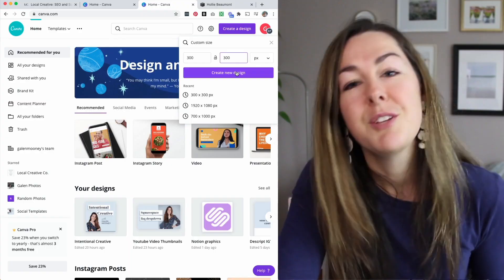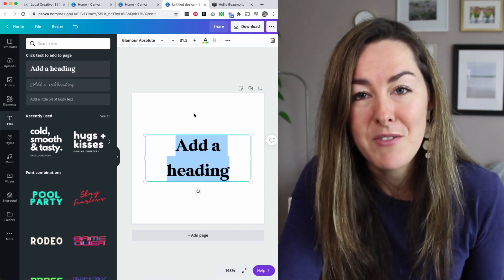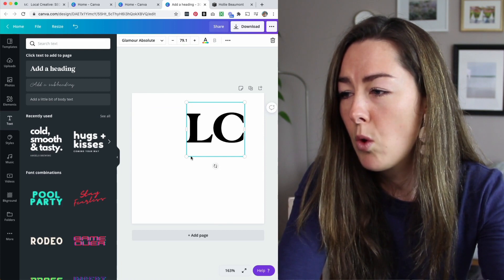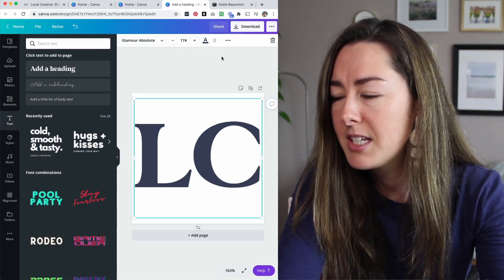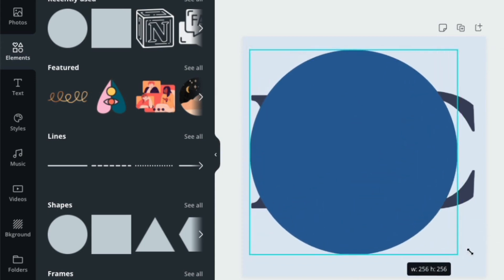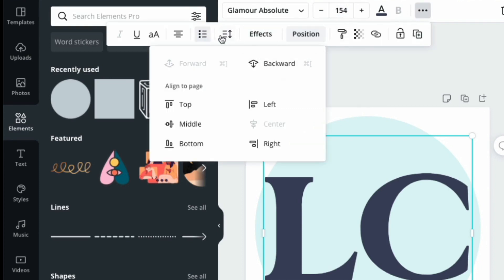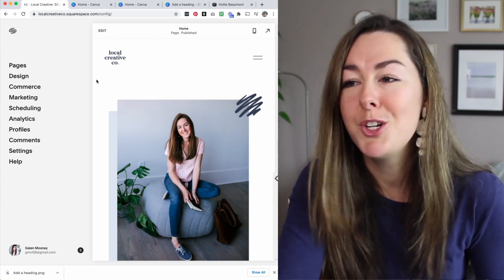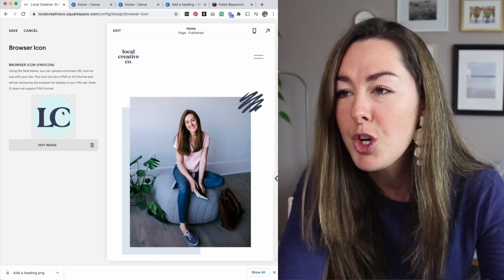How to Update Your Squarespace Browser Icon or Favicon (for Free using Canva)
I don't know about you, but I personally love Squarespace websites that *don't* look like other Squarespace websites. Customizing your site with just a few small changes can set your site apart and give it a more finished, professional feel. One of the easiest ways to do this is by changing your Squarespace browser icon or favicon.

Your browser icon is the tiny graphic next to your site name in your browser window. If you don't customize your browser icon, you'll be left with a little gray cube (a dead giveaway that you made your site with Squarespace). Let's ditch the little gray cube and replace it with a custom, branded icon.

Follow this tutorial to design a *free* browser icon in Canva and easily add it to your Squarespace site!

Get access to thousands of design elements and keep everything on-brand with Canva Pro

Clubhouse: @galenmoon